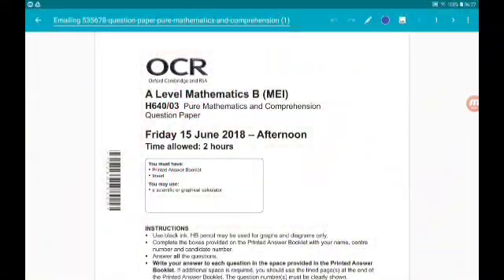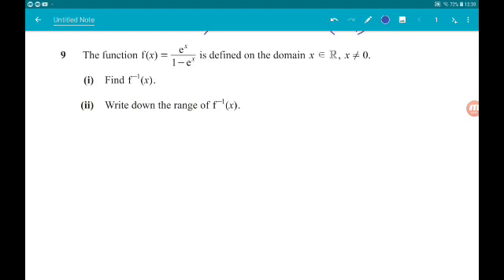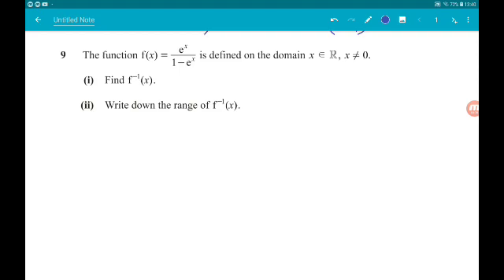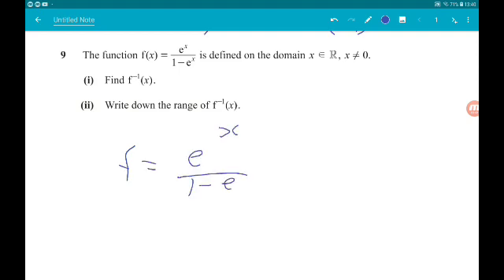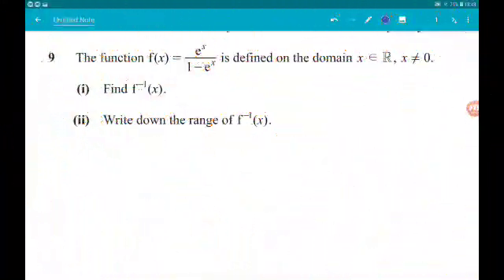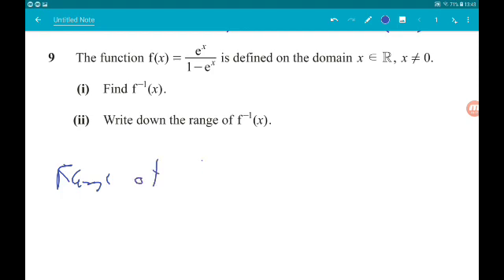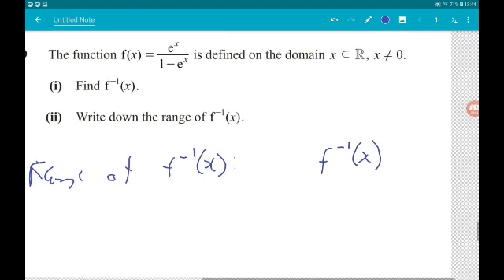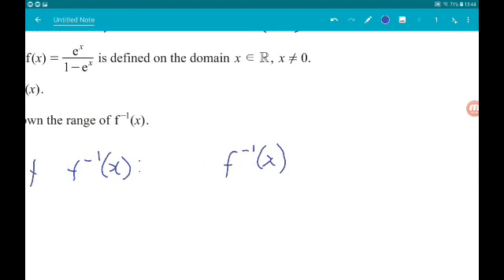OCR MEI NEW A Level Maths 2018 Paper 3 Pure Mathematics and Comprehension Walkthrough Q9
Inverse Exponential Function!

Welcome to my walkthrough of the OCR MEI 2018 NEW SPECIFICATION A Level Maths Paper 3, which is Pure Mathematics and Comprehension (H640/03)